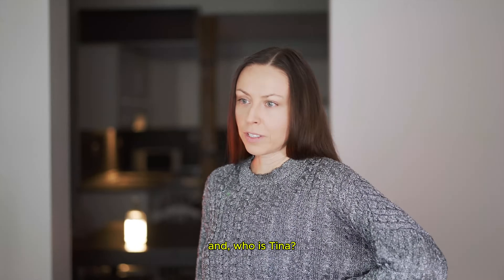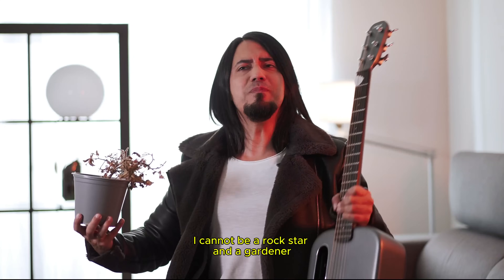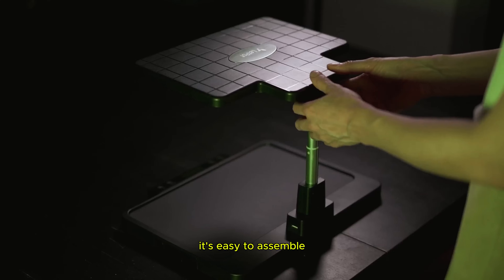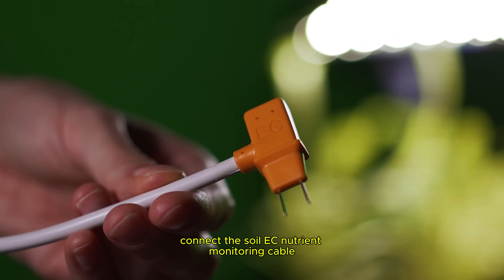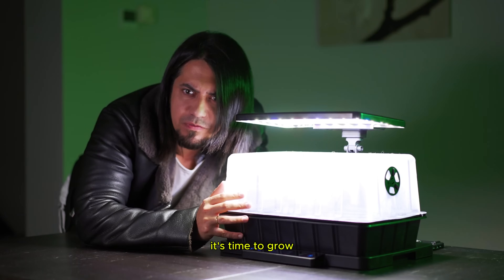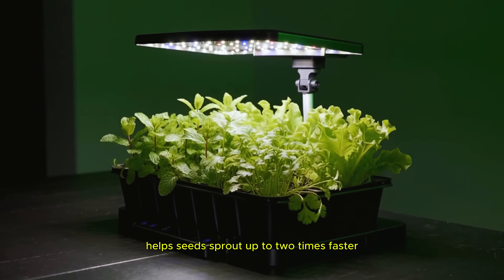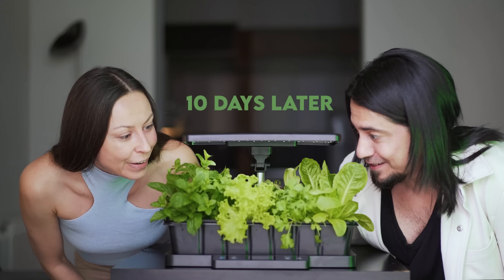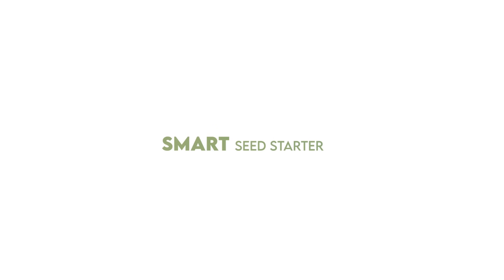LetPot SS-Pro Seed Starter Kit: Never Kill Seedlings Again – World’s 1st Auto Germination System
🌱 Introducing LetPot's Smart Seed Starter Kit – The World’s 1st Smart Germination System.

Say goodbye to low-watt light strips and unreliable heat mats that lead to weak seedlings and wasted time. With LetPot’s Seed Starter Kit, you can now grow smarter, faster, and more efficiently, even in harsh winter & fall conditions.

Our Smart Germination System uses a high-precision temperature control system (±1°C), a 25W full-spectrum LED panel, and built-in EC monitoring to keep your seedlings healthy, strong, and thriving.

NO MORE LEGGY PLANTS!

Improved Survival Rates – Achieve up to 99% survival rates in winter with constant temperature control

Save Time and Money – No need for cheap, low-watt lights or unreliable heat mats

Perfect for Beginners & Experts – Easy setup with automatic temperature, light, and humidity adjustments

🎯 Join us on Kickstarter!
Get in on our Early Bird Deal before it’s gone and be one of the first to experience the future of seed starting.